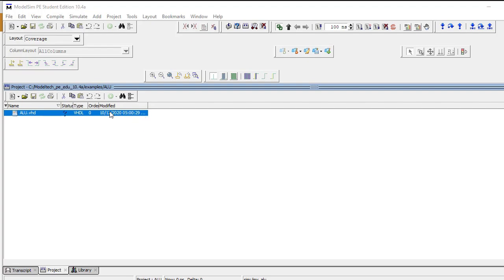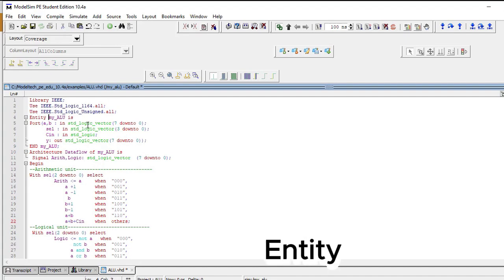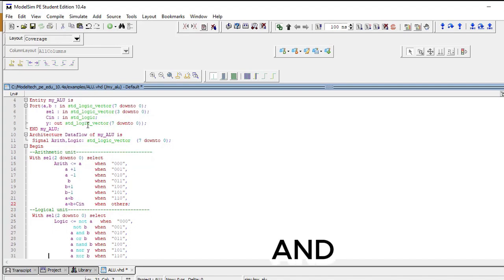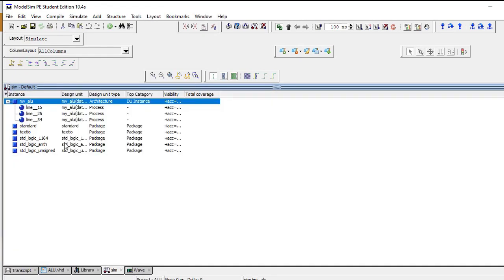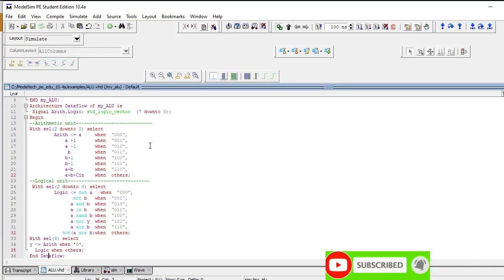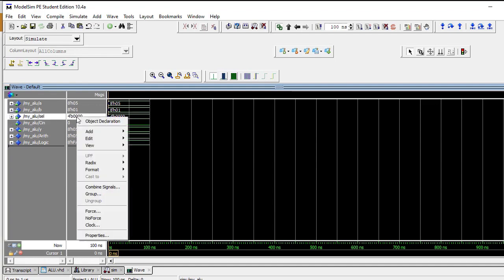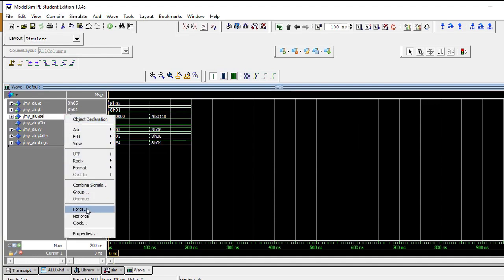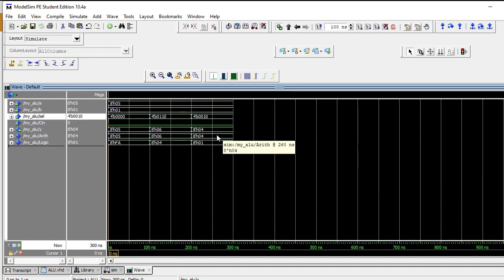7. 🔥ALU Design in Verilog from Scratch with 8-Bit ALU || ModelSIM Simulation || BekiDark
In this video, we will learn how to design an ALU in Verilog with a test bench for simulation in ModelSIM. Follow along with BekiDark as we dive into the details of the ALU design!